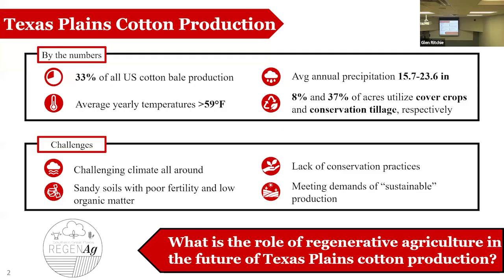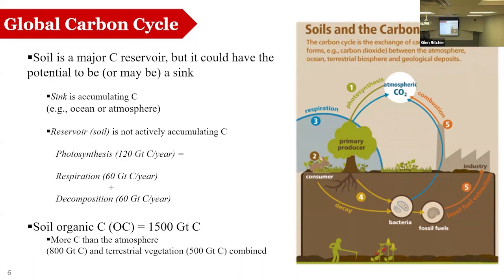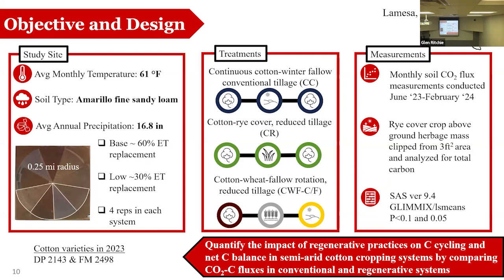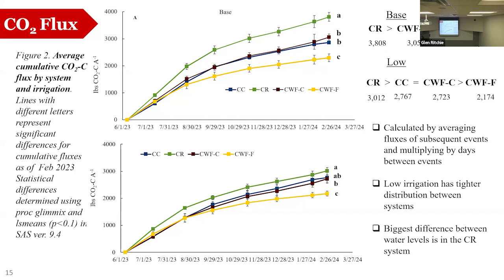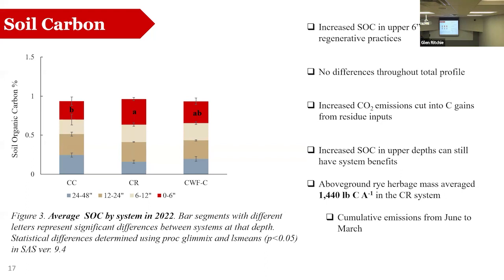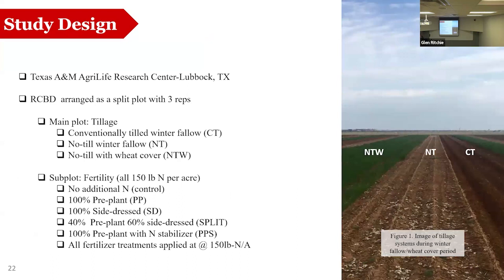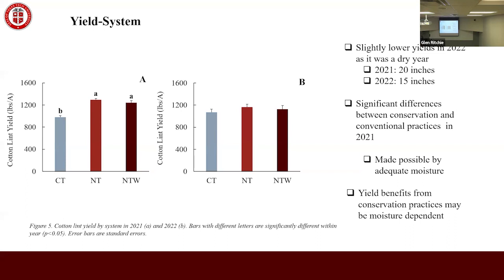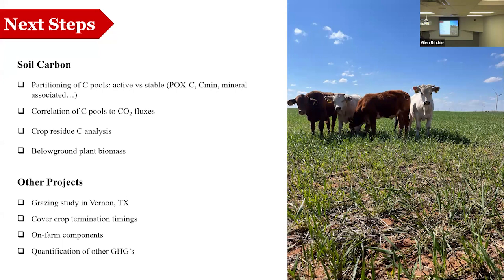Carbon dynamics in regenerative cotton systems of the semi-arid Texas Plains | Nicholas Boogades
Texas Tech University | Dept. of Plant & Soil Science

Spring 2024 Graduate Seminar Series - These seminars were live-streamed and recorded for the benefit of students who were unable to attend in person and those who would like to revisit the content at a later date. Enjoy!

Carbon dynamics in regenerative cotton systems of the semi-arid Texas Plains

Nicholas Boogades, Ph.D. student

Abstract - Sustainability and climate change mitigation are recent focuses for agricultural producers and researchers as society begins to look at every industry through the lens of a climate conscious magnifying glass. The agricultural sector is unique however, as agricultural production systems and soils that support them can act either as carbon (C) sinks or sources depending on management practices. The Texas Plains, a semi-arid region responsible for a third of annual U.S. cotton production, is challenged with providing an environmentally conscious cotton crop to its domestic fashion industry which requires not only sustainably produced cotton, but in larger amounts than ever before.

To meet this goal, the region must develop alternative cotton cropping systems that benefit sustainability by sequestering C. Increased soil C in these systems will reduce negative environmental impacts while increasing resiliency by providing increased water storage, soil stability and slow-release nutrients. Regenerative agricultural practices are thought to benefit C sequestration; however, this has not been evaluated in semi-arid cotton production.

Our goal is to evaluate how regenerative practices impact C loss from regenerative systems through carbon dioxide (CO2) emissions. We compared two regenerative practices: no-till rye cover and wheat-fallow rotation with cotton, to the regional standard practice of conventionally tilled cotton with winter fallow. Our results indicate that rye cover increased CO2 emissions compared to standard practice while the rotation did not. These decreases in CO2 emissions, along with cotton yield benefits of the rotation, make it a promising option for future sustainable cotton production in the region.